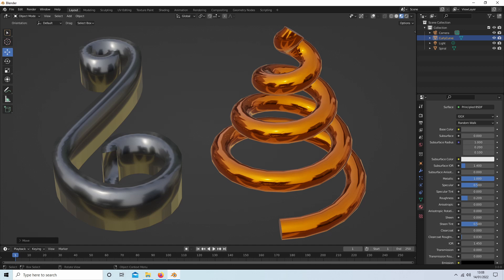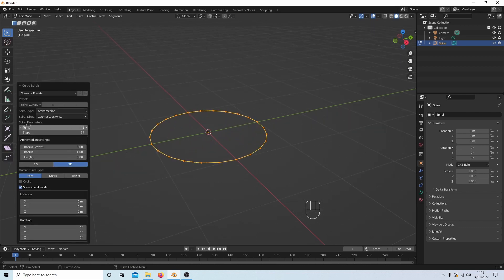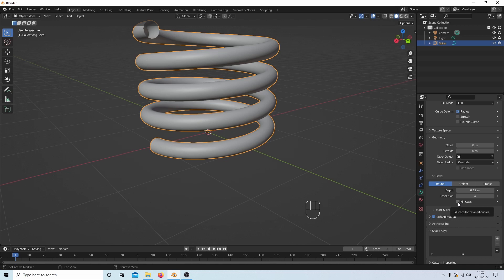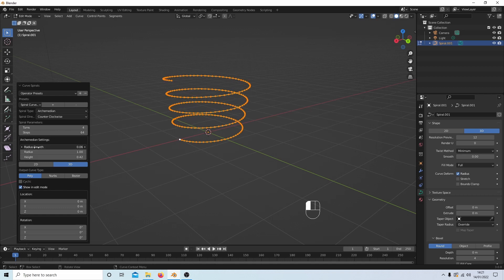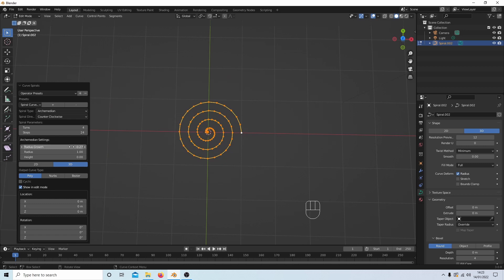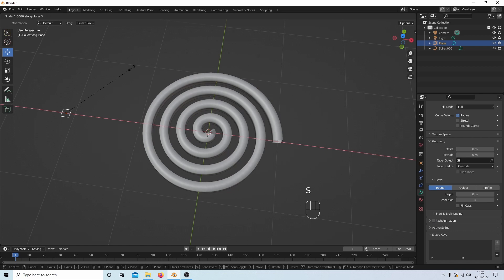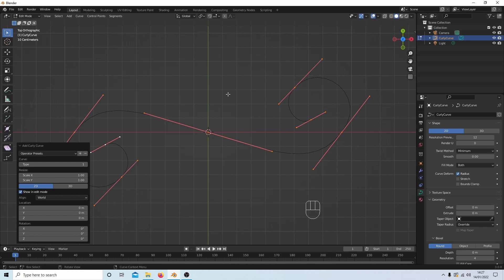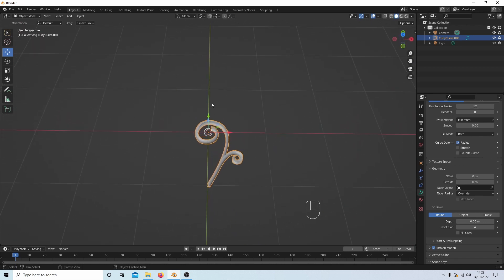Blender 3 Tutorial: Create Simple 3d Spiral Curves.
How to create simple 3d spiral objects using the curve add on.